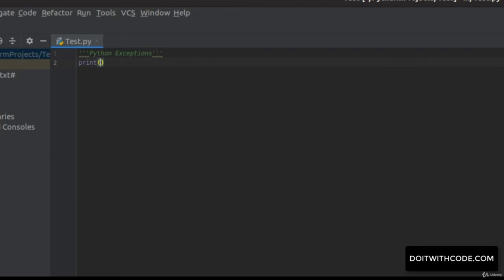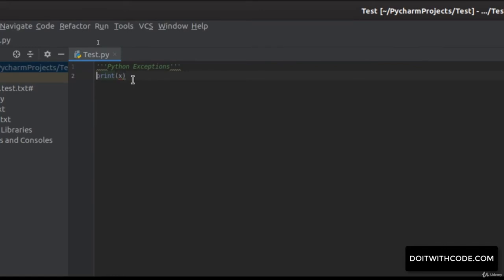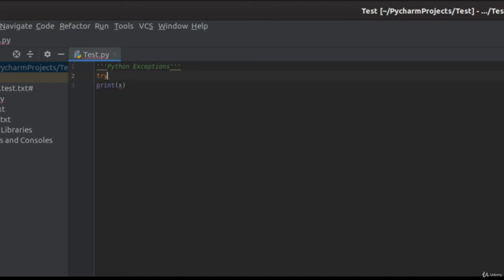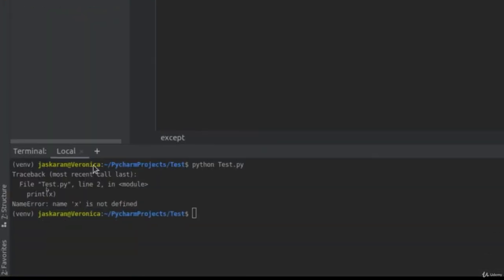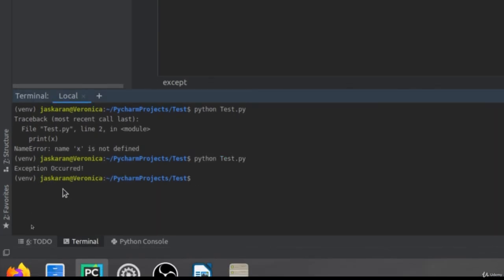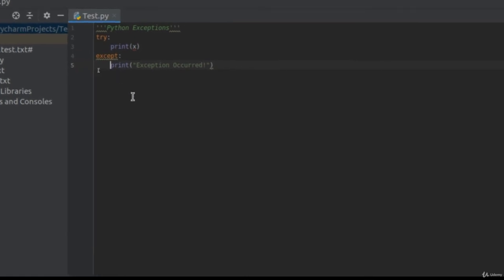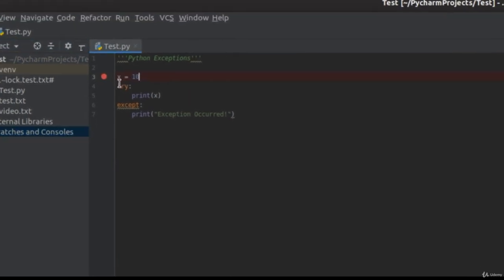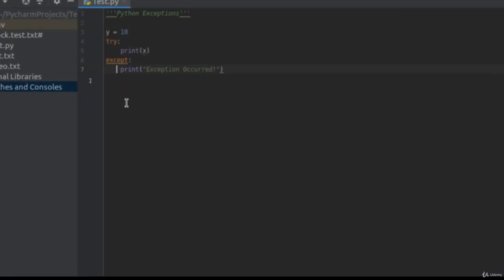Python Exceptions - Python for Beginners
➡️ Learn about Python Exceptions.

Exceptions are used to handle unexpected errors in your Python program. Python uses try and except such as the example below
try:
    # some code here
except:
    # run this code if there is an error